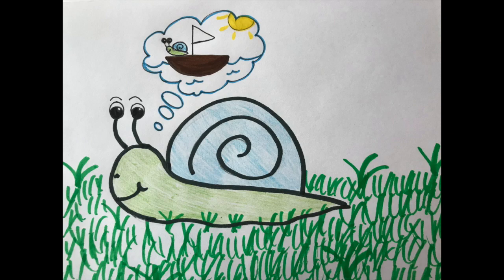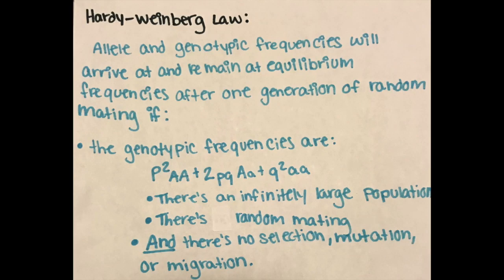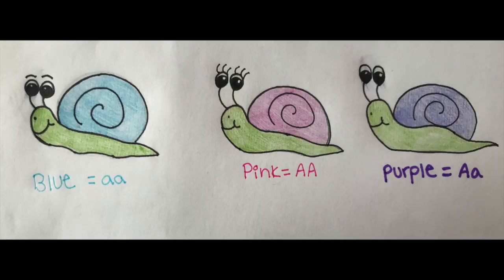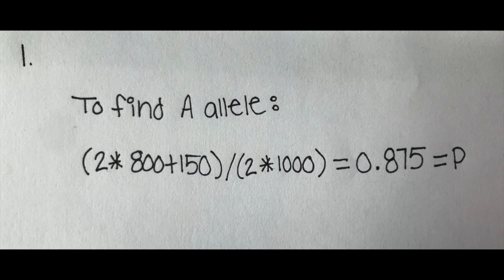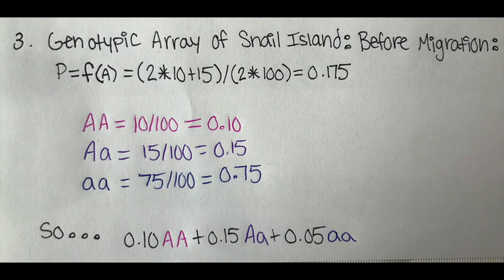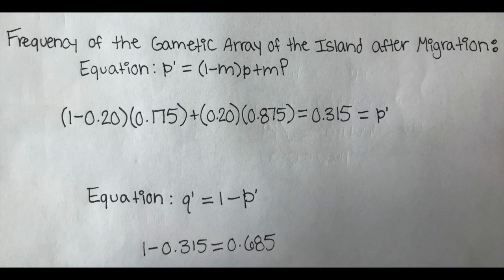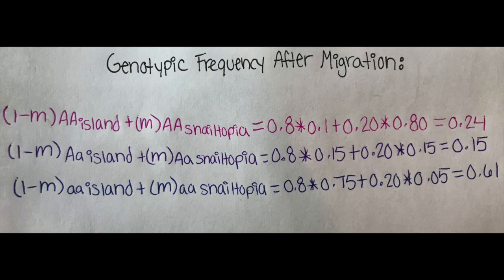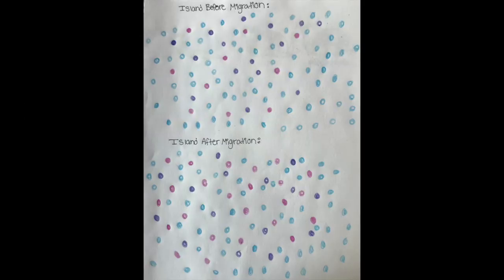Exam Mini Video 2-2:Migration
Sources:
Exam 2 Lecture Slides